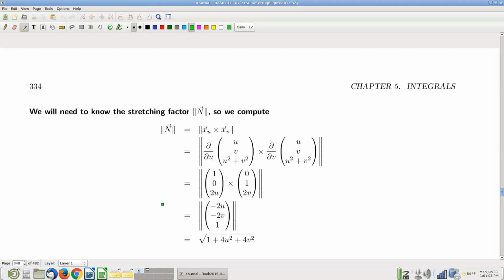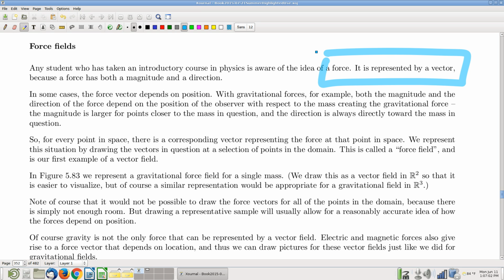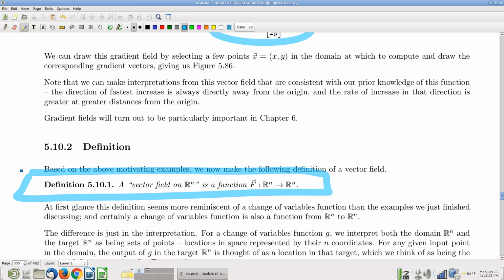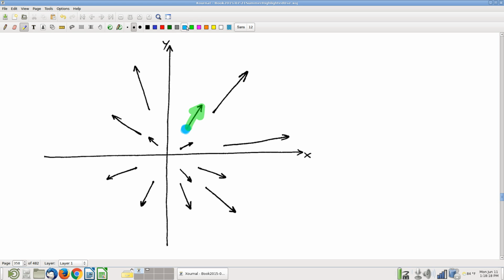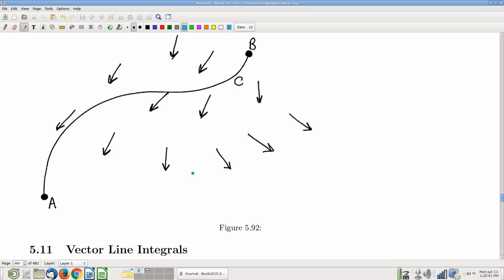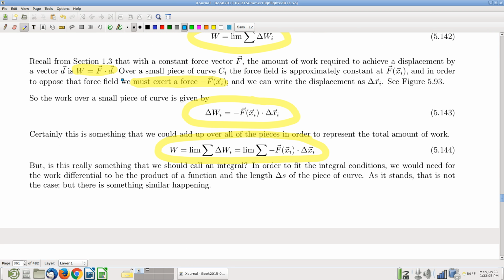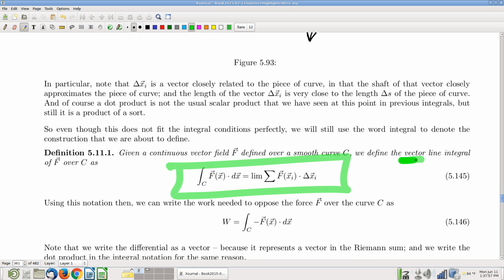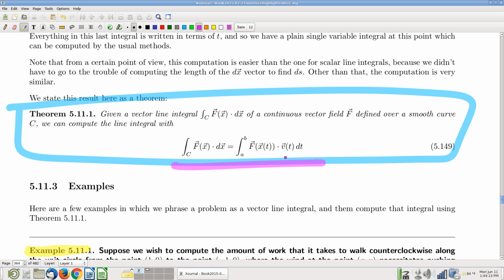Math 212, 2018 Summer Term 1, 06-11, Part (b)